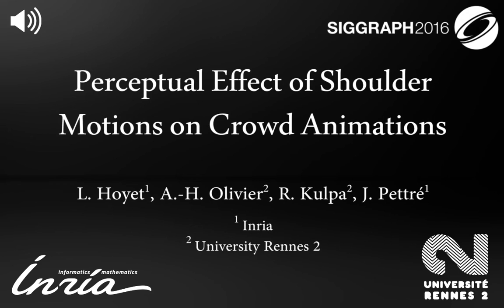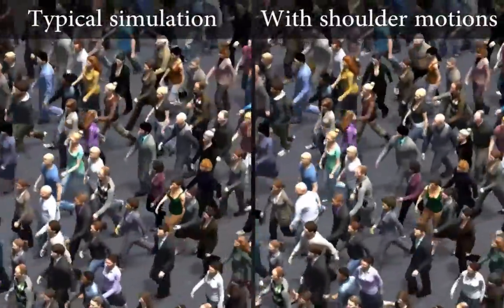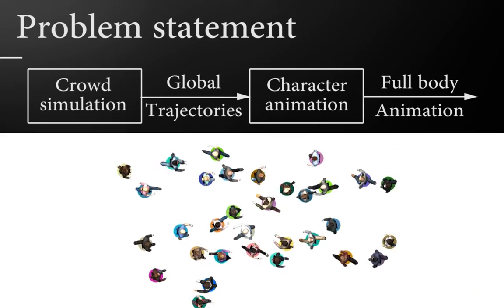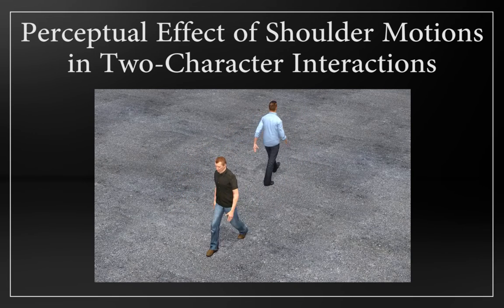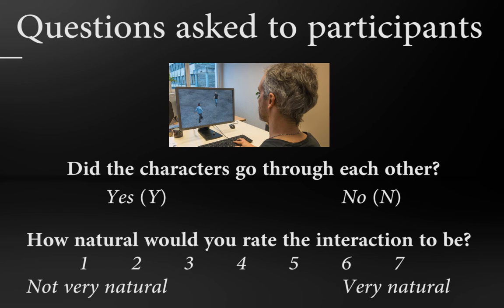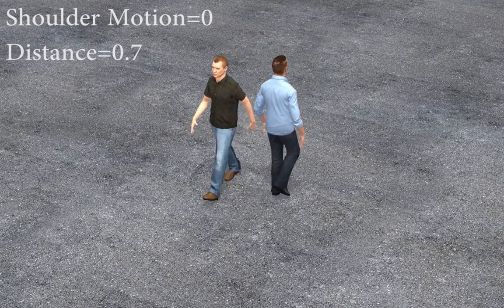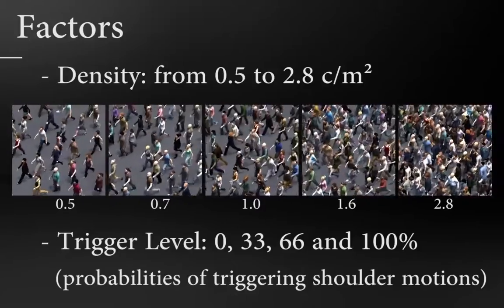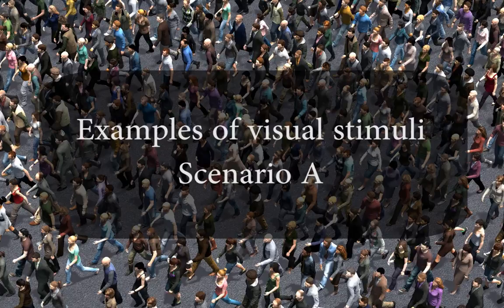Perceptual effect of shoulder motions on crowd animations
A typical crowd engine pipeline animates numerous moving characters according to a two-step process: global trajectories are generated by a crowd simulator, whereas full body motions are generated by animation engines. Because interactions are only considered at the first stage, animations sometimes lead to residual collisions and/or characters walking as if they were alone, showing no sign to the influence of others. In this paper, we investigate the value of adding shoulder motions to characters passing at close distances on the perceived visual quality of crowd animations (i.e., perceived residual collisions and animation naturalness). We present two successive perceptual experiments exploring this question where we investigate first, local interactions between two isolated characters, and second, crowd scenarios. The first experiment shows that shoulder motions have a strong positive effect on both perceived residual collisions and animation naturalness. The second experiment demonstrates that the effect of shoulder motions on animation naturalness is preserved in the context of crowd scenarios, even though the complexity of the scene is largely increased. Our general conclusion is that adding secondary motions in character interactions has a significant impact on the visual quality of crowd animations, with a very light impact on the computational cost of the whole animation pipeline. Our results advance crowd animation techniques by enhancing the simulation of complex interactions between crowd characters with simple secondary motion triggering techniques.